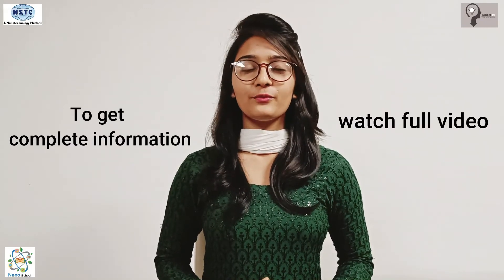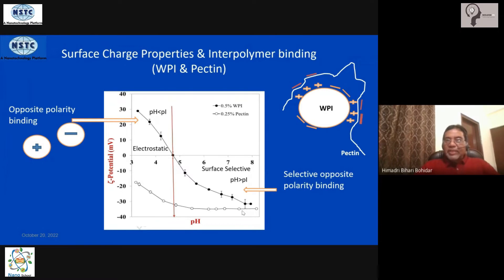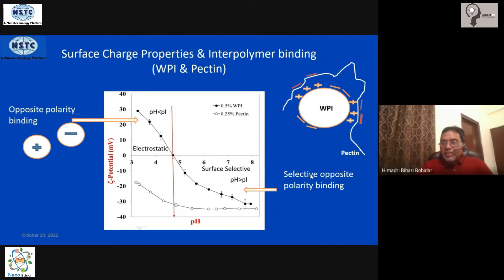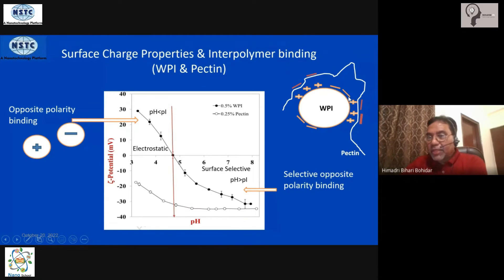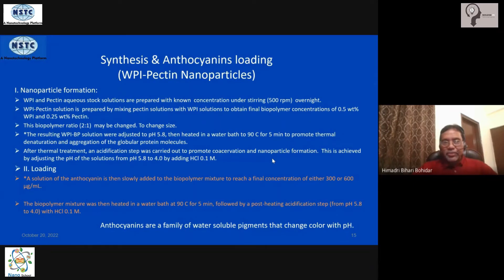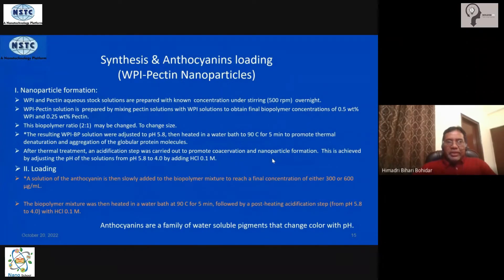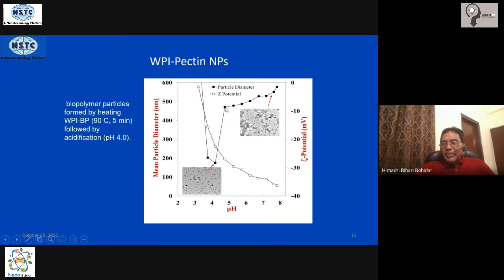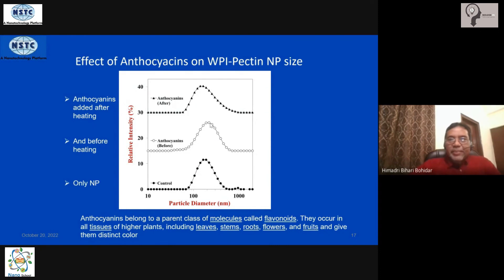What is Pectin ? || Nanotechnology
This video is about the explanation of What is Pectin ?

KEEP SUPPORTING!
KEEP LOVING!